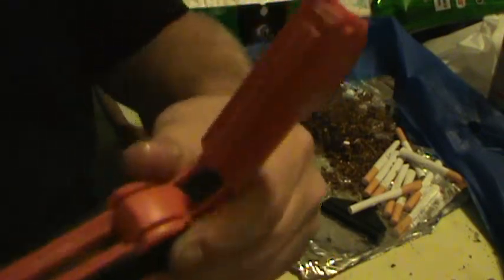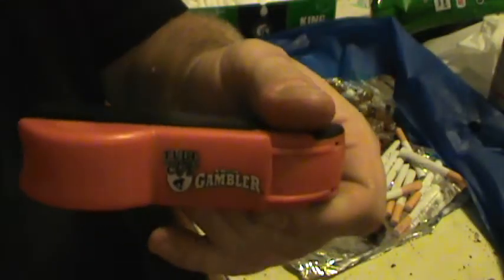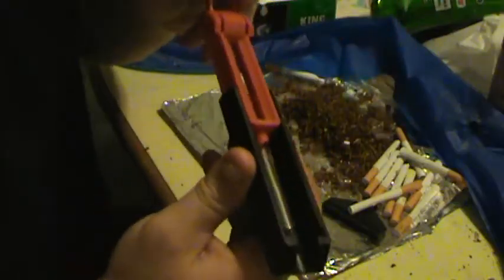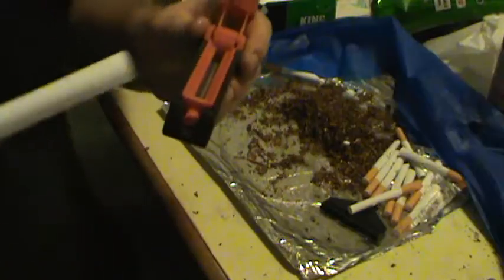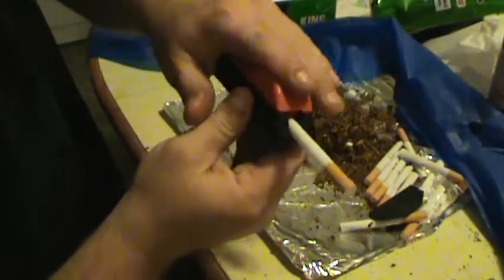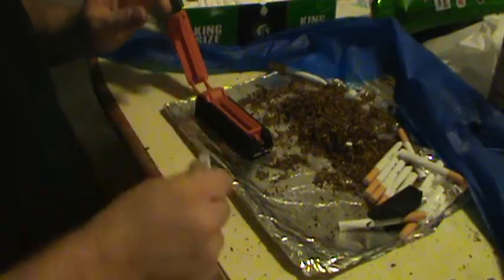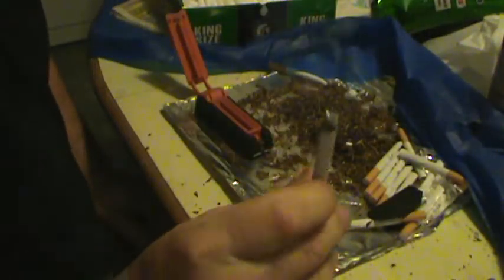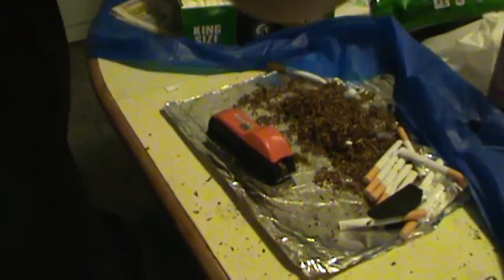How to Roll Cigarettes wih a Hand Roller Machine Gambler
This is just a how to on how to roll your own cigarette and save a lot of money. Im using pipe tobacco which is the cheapest but it works fine its just a longer cut.